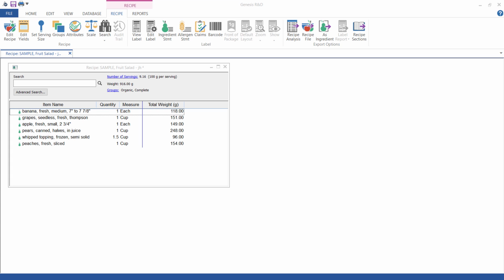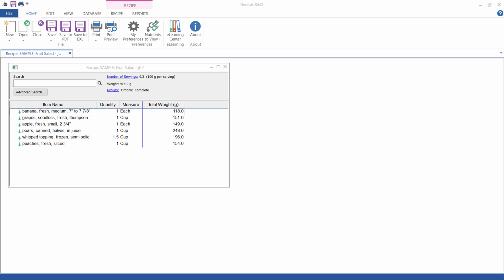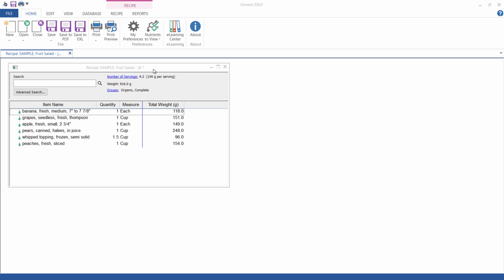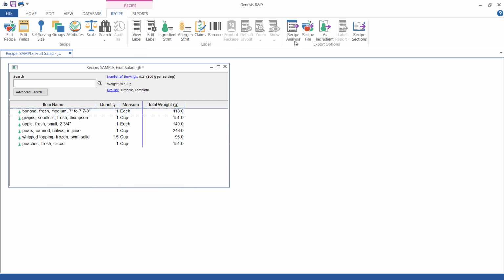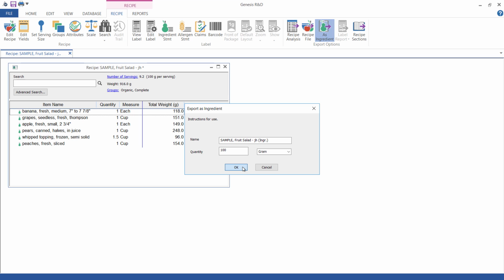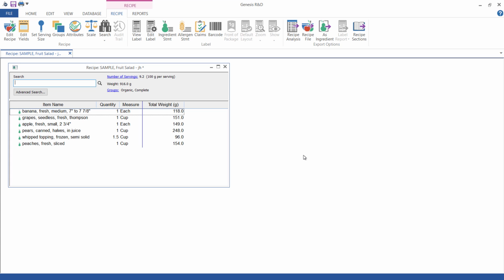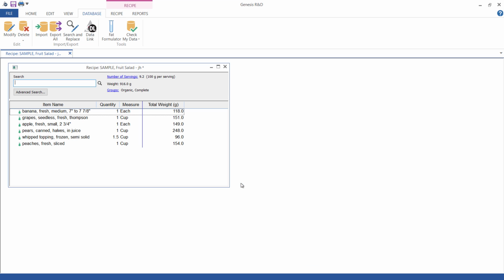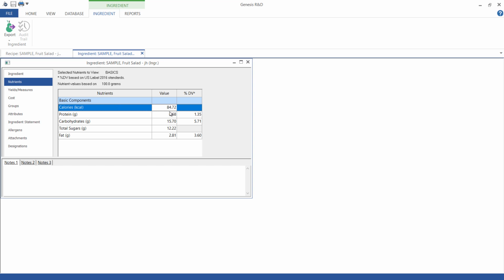Exporting a Recipe as an Ingredient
With Genesis R&D, you can export your Recipes or Formulas as Ingredients, which allows you to share the nutrient data without disclosing the Formula details.